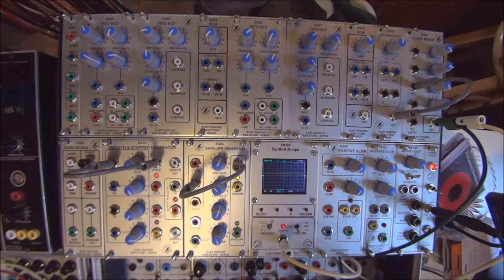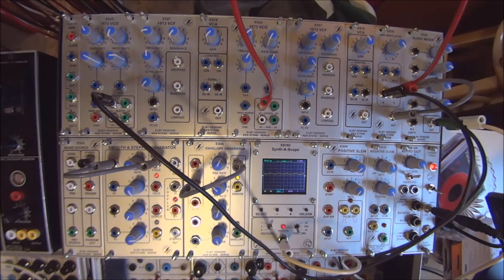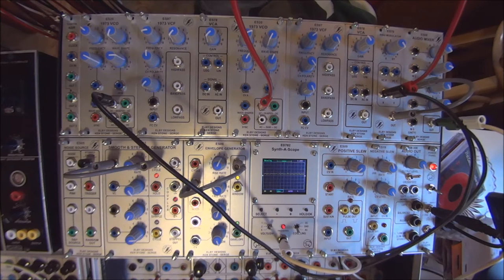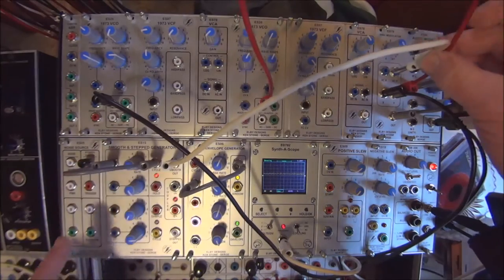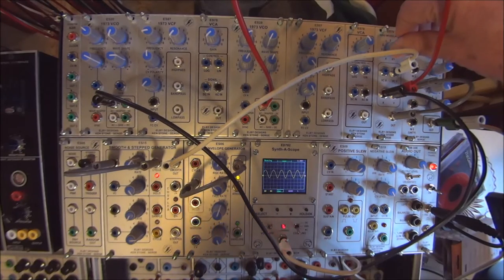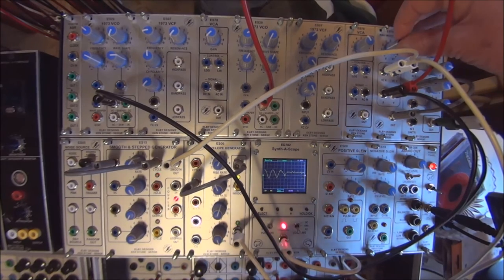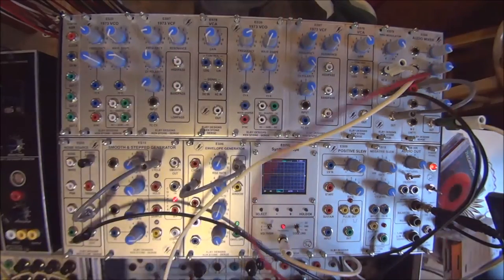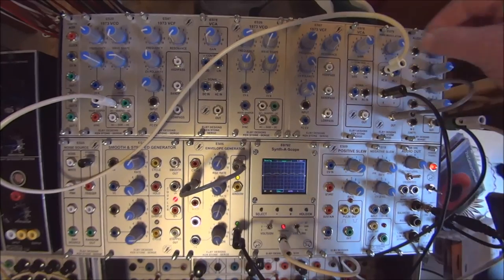EuroSerge Ring Modulator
The Classic Serge Ring Modulator functionality of independent voltage control over the amplitude of both the X and Y signal inputs.